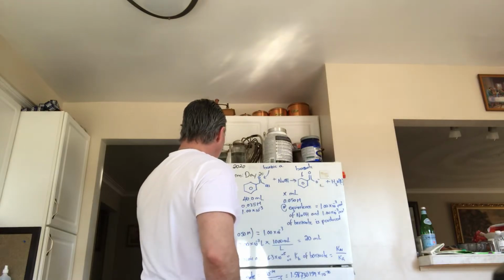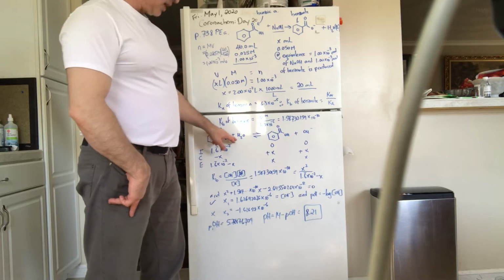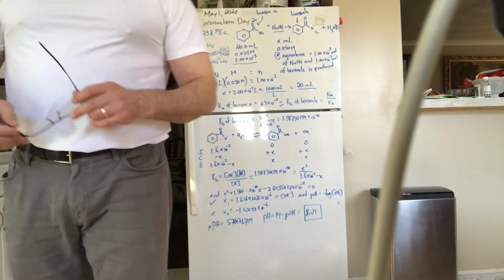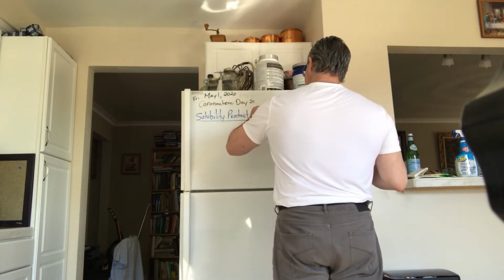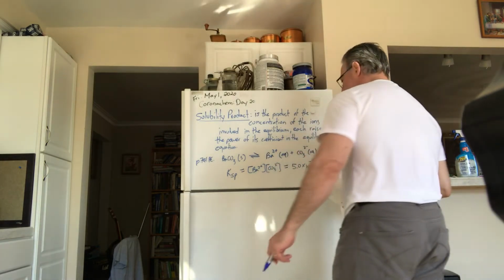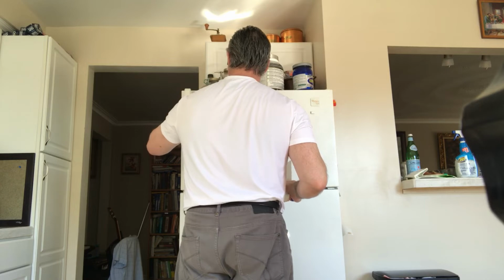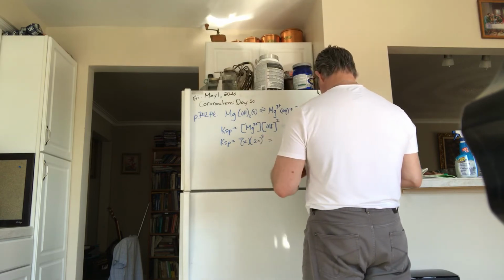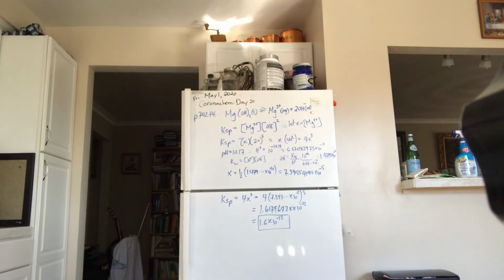Coronachem: Day 20, P4 (12U/AP)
In today’s lesson I show you how to find the pH at the equivalence point of a Weak acid-strong base calculation. In the second part of the lesson I show you how to calculate the solubility product of a marginally soluble salt. I realized today that I have not created a playlist for Ksp calculations even though I recorded videos on the subject years ago. Till I set up the playlist you can google my name and Ksp to pull up the videos. Your homework for today (May 1, 2020) is to do PE p. 743. See you Monday. Have a good weekend and bless you and all your families. Mr. Bozzi.